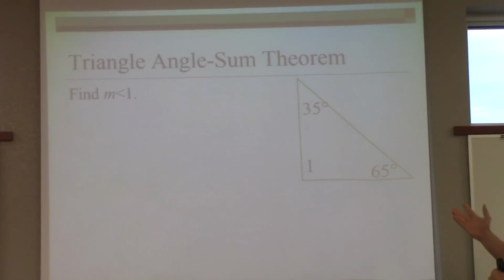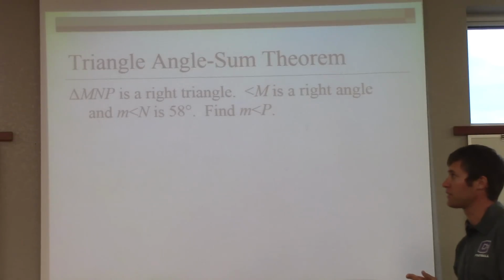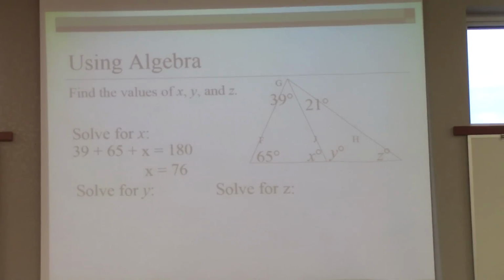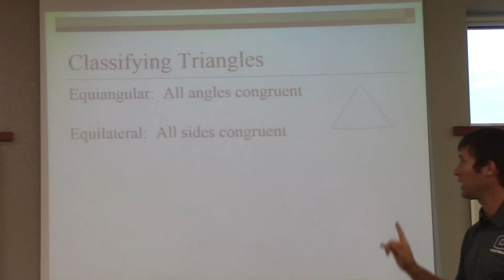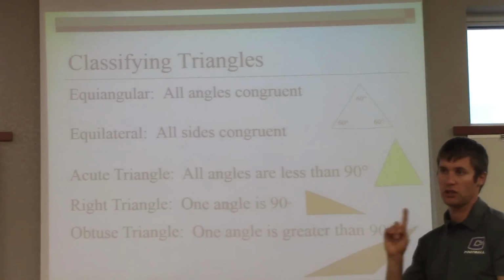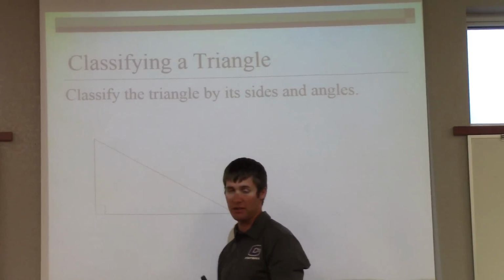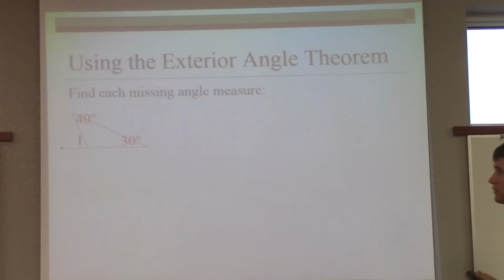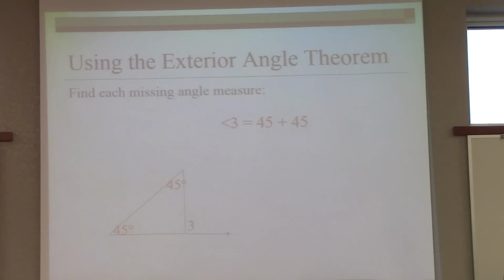3.3 Parallel Lines and the Triangle Angle Sum Theorem Mr. Gettman